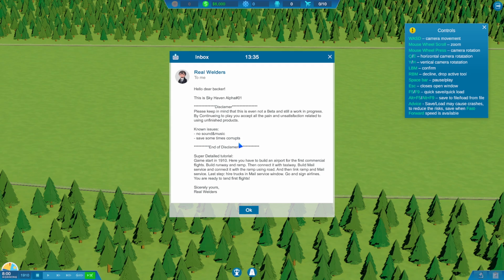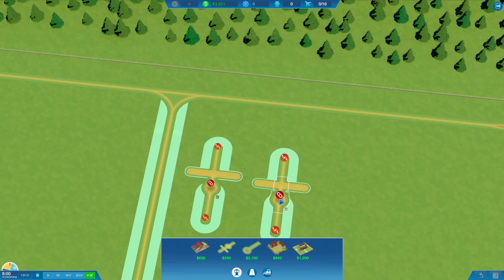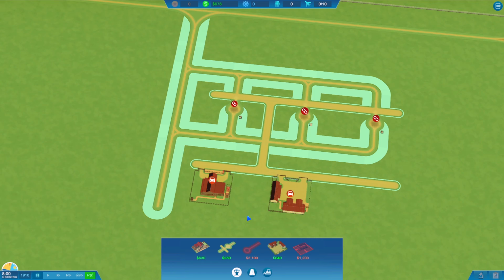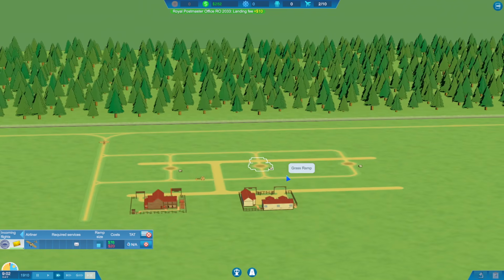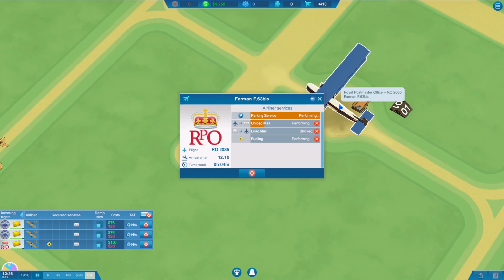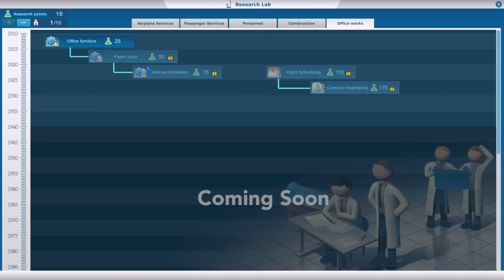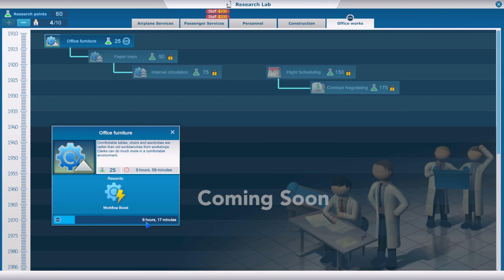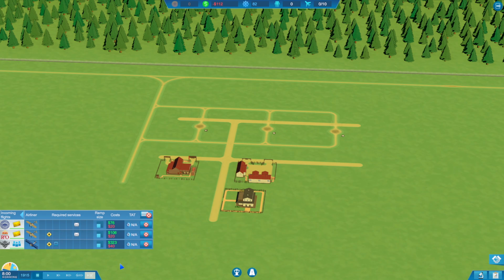Sky Haven - First Look - #1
Sky Haven is a brand new airport simulation game being developed by Real Welders. It had a successful crowd funding campaign on Kick Starter, and the very early access version is now available to backers. Sky Haven is a bit different to other airport simulation games in that you progress your airport through the ages, from the dawn of flight to modern times.